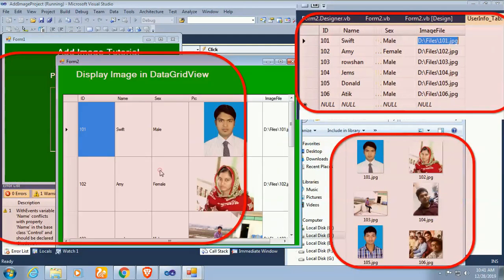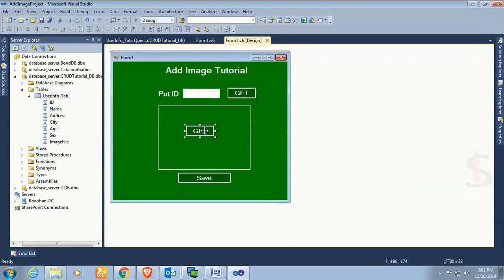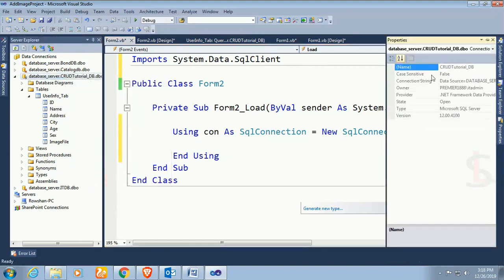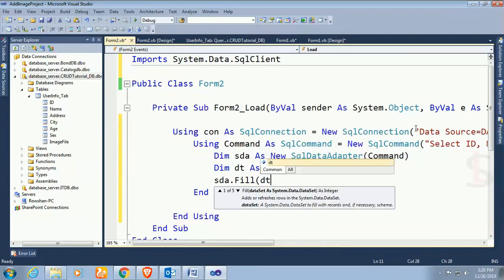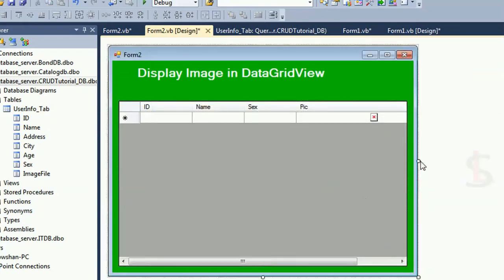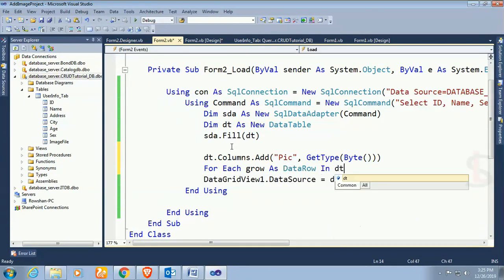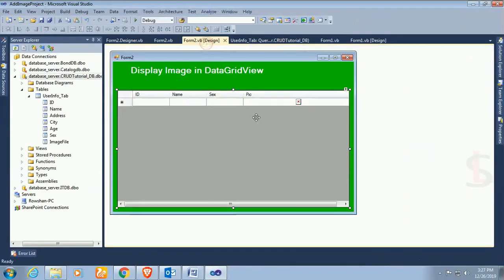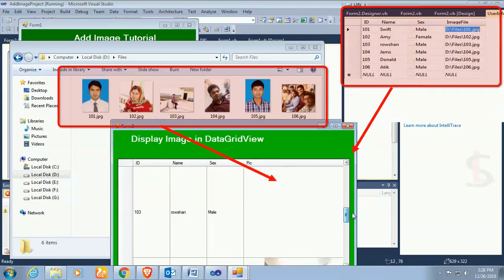How to Retrieve Image from Database in vb.net with sql database| Display image from datadase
This tutorial is display image from folder to datagridview where as image location stored in database table using vb.net windows form application.

Previous tutorial i have shown how to add image in folder and path in datebase.

To complete this tutorial just follow these steps:
1. Add a form and a button control.
2. add a gatagridview and add column in datagridview to display image.
3. write code to display image in datagridview.

Note: In the datagridview image column, select ImageLayout as zoom so that you can see full image in datagridview.

If you have any query just comment.

how to retrieve image from database in vb.net with sql database